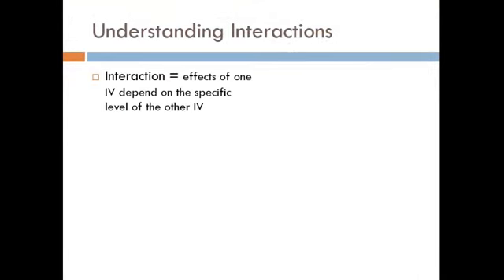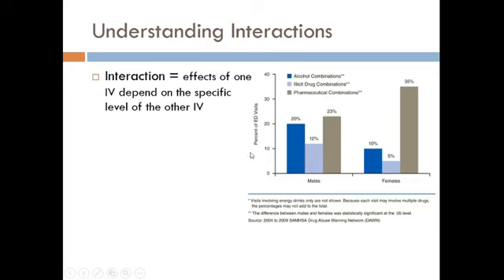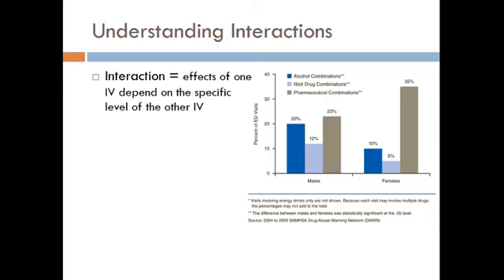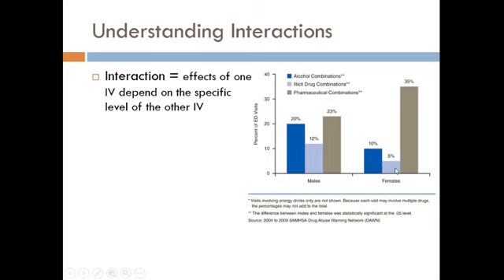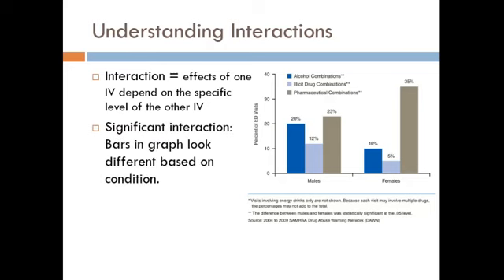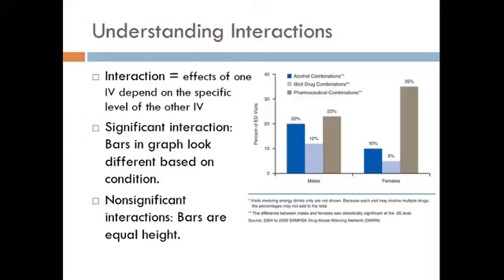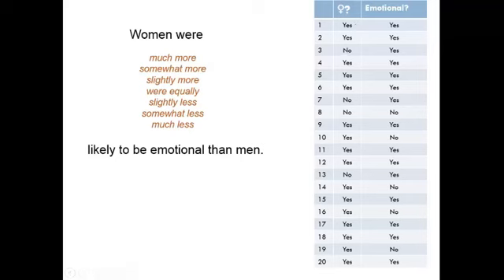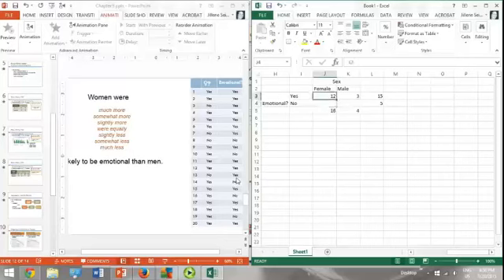Psy 209 Chapter 9.4